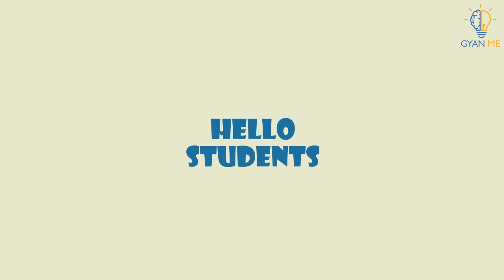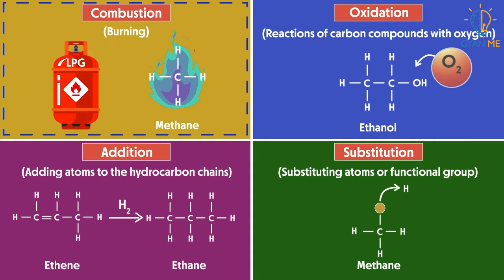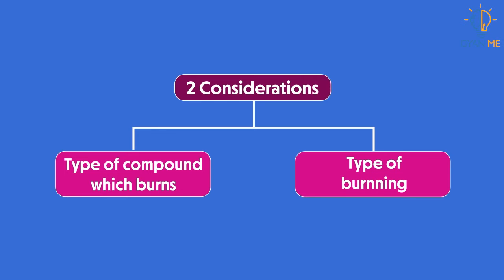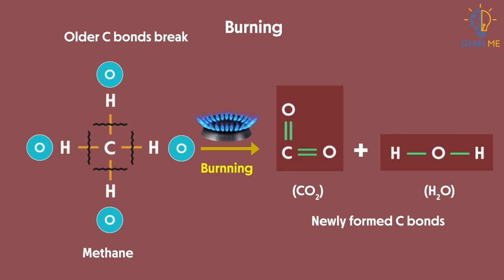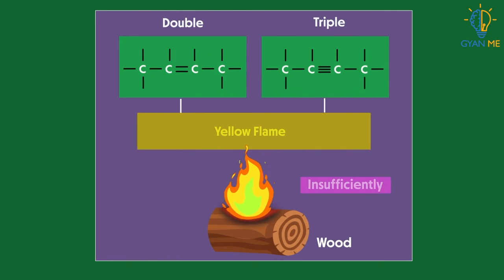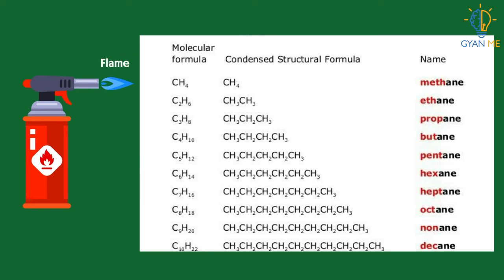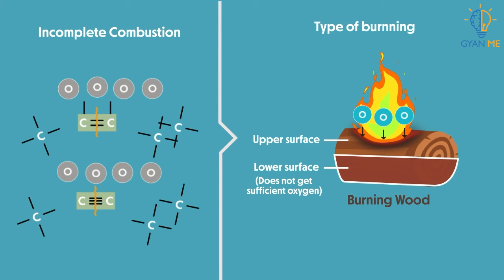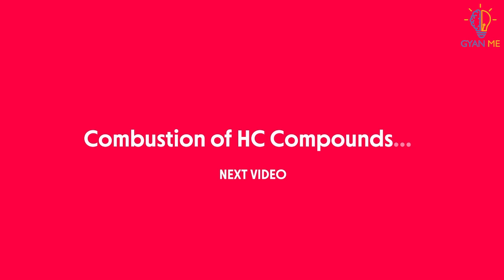Combustion of Hydrocarbons : Part 1 | Part 27 | Ch. 4 | English | Class 10